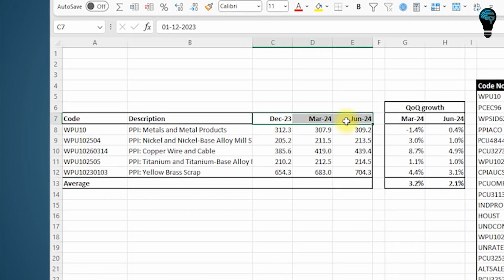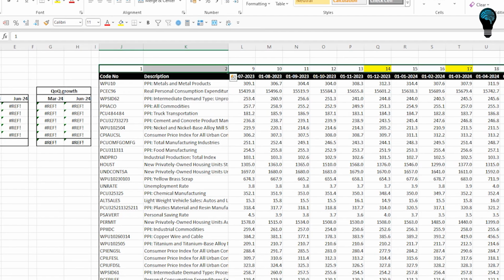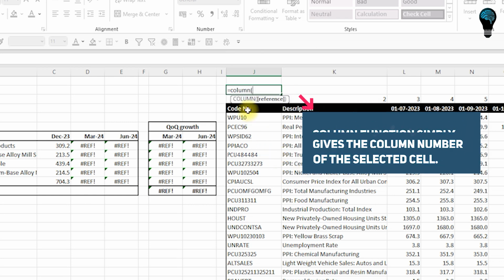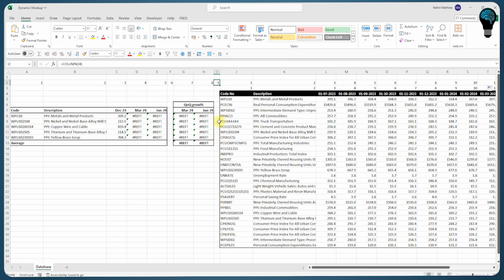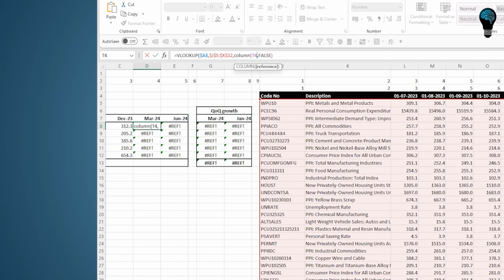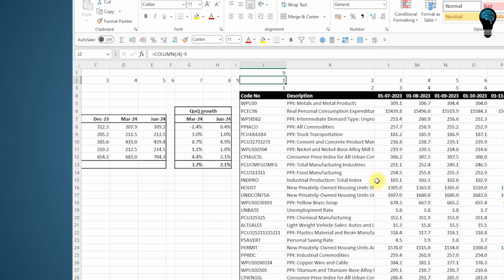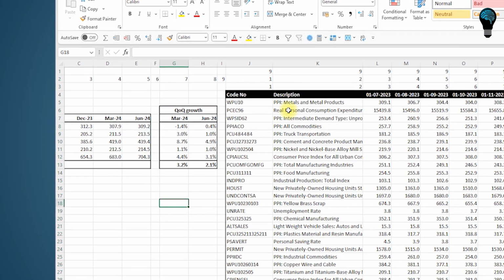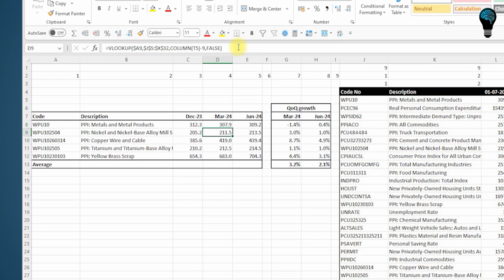Create Dynamic VLOOKUP Like a PRO with Column Function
Learn how to create a dynamic vlookup function:

Hardcoding the column index number in the Vlookup function can create problems if you need to add or delete columns in the database from where you are looking up the data.

In this video, we will cover how to use column function within the Vlookup function, such that you have the flexibility to add or delete columns, without having to change the column index number.

Chapters:
0:00 Introduction
1:03 Problem Statement
2.00 Solution
7:22 Conclusion